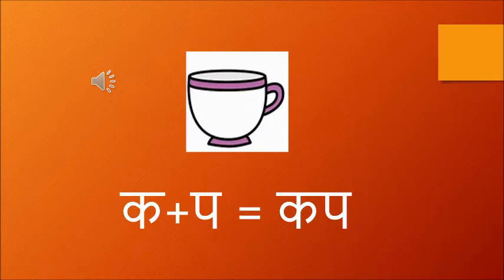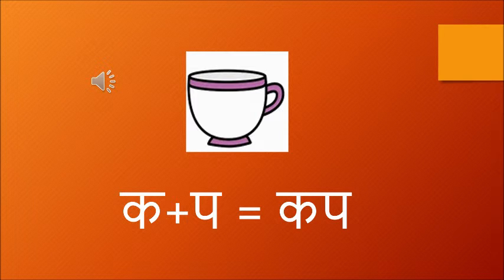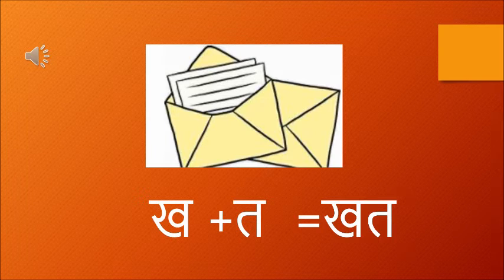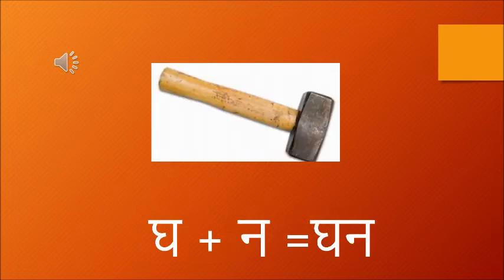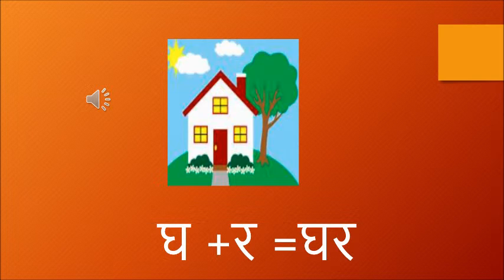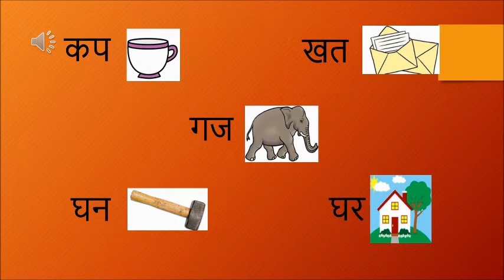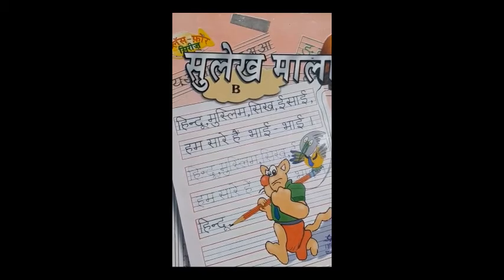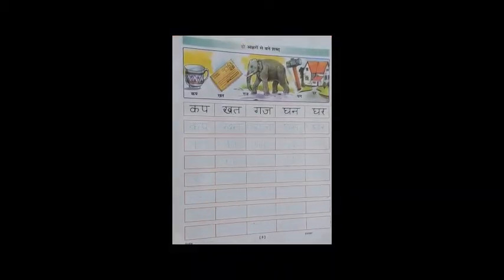The Orbis School - Hindi - Sr KG - Two letter words - Part 1